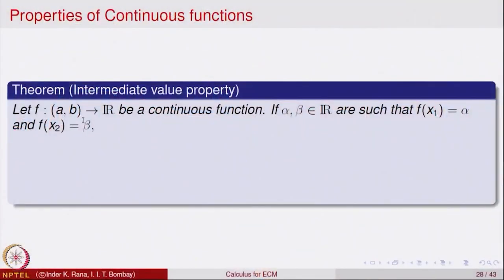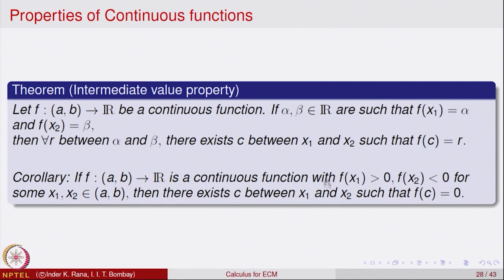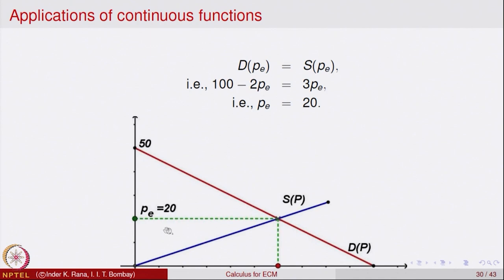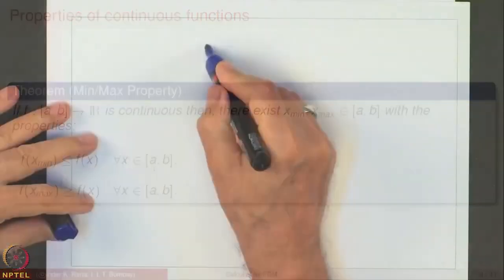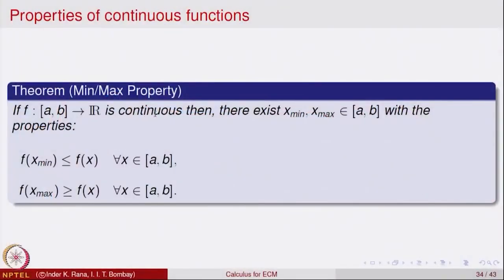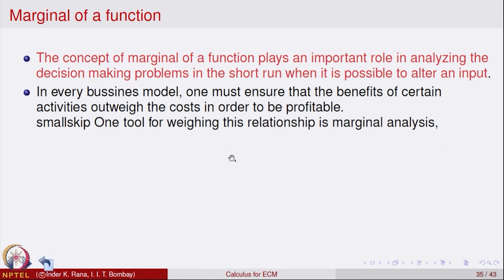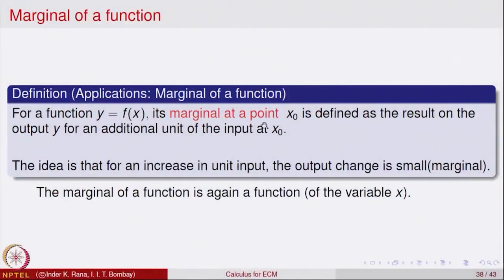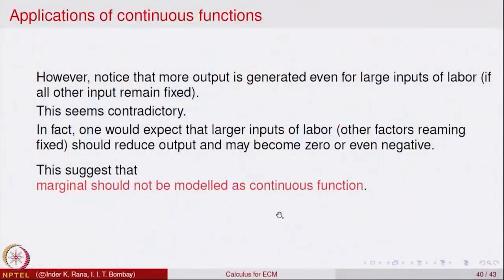Applications of Continuous Functions, Marginal of a Function